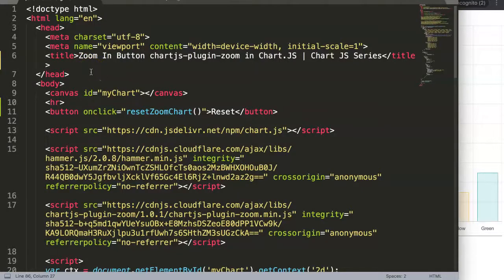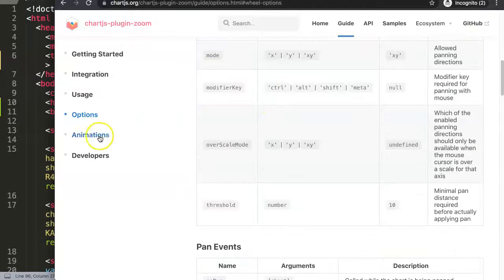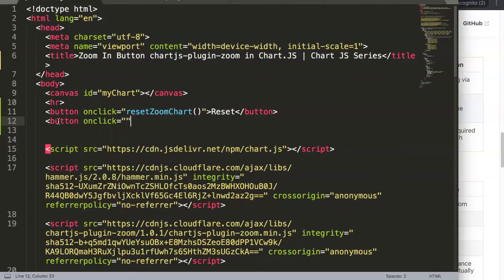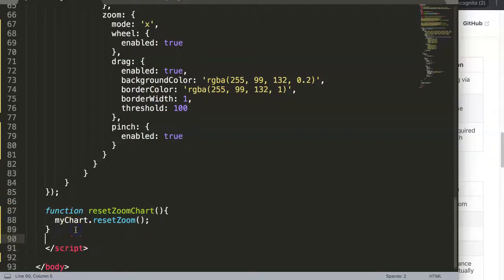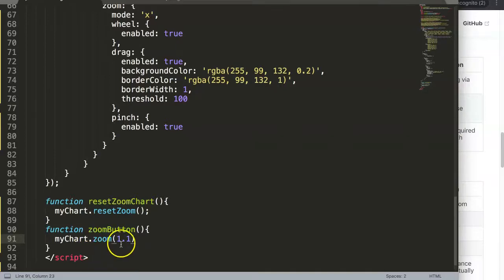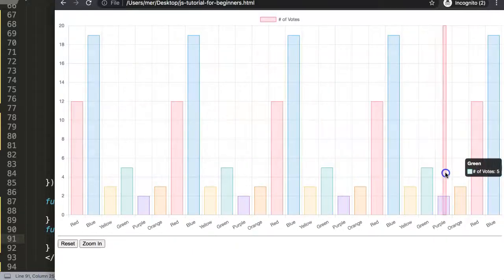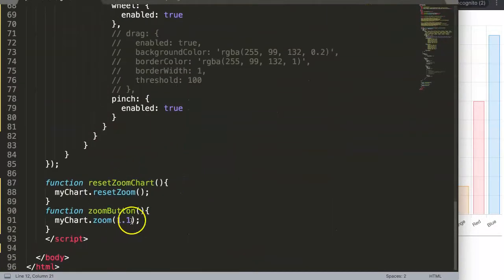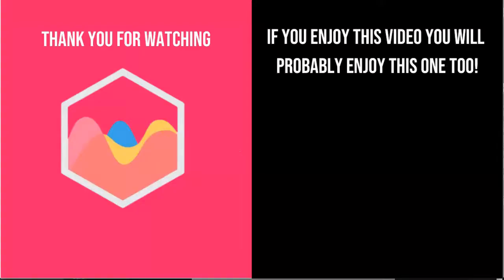19 Zoom In Button Chartjs Plugin Zoom in Chart.js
19 Zoom In Button Chartjs Plugin Zoom in Chart.js

In this video we will create a zoom in button. Having a zoom in button will be a great alternative for the zoom pinch gesture and is inline with the reset button. What we will do is create a button to zoom in the moment you click on the button.

How to add the chartjs plugin zoom also which is a special plugin name: chartjs-plugin-zoom. With chart js, chartjs or chart.js you can zoom and pan on a chart. So we can start zooming and panning on charts in chartjs.

Chart JS Dashboard Series:
👍 Most Liked Video Series: